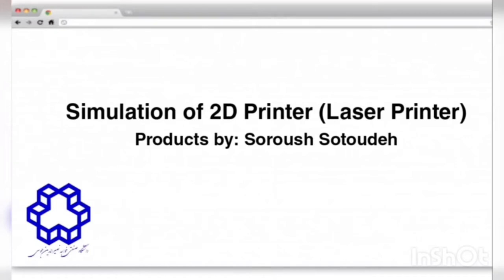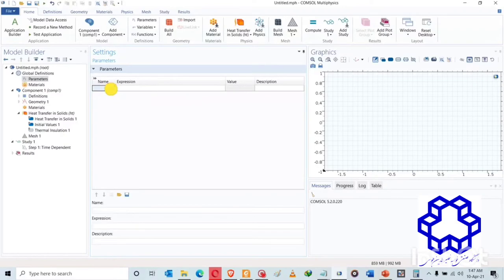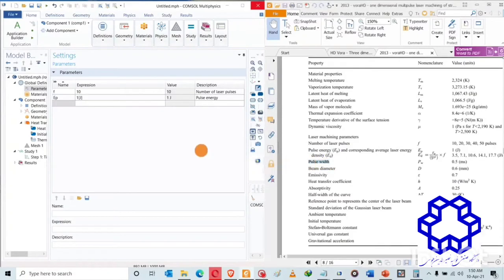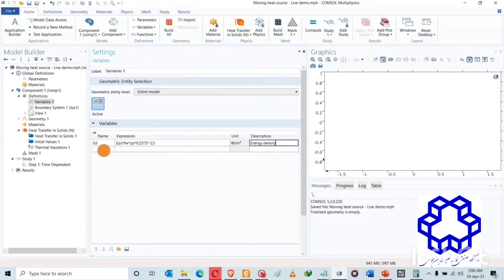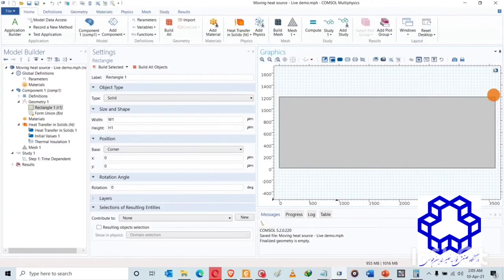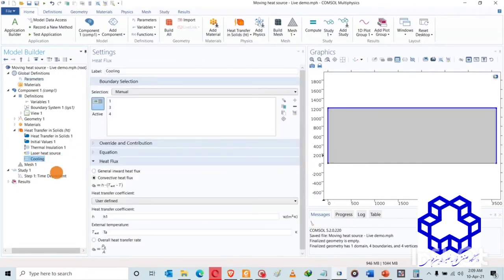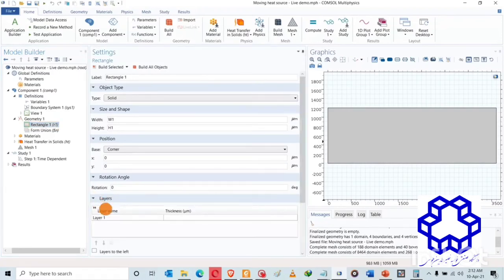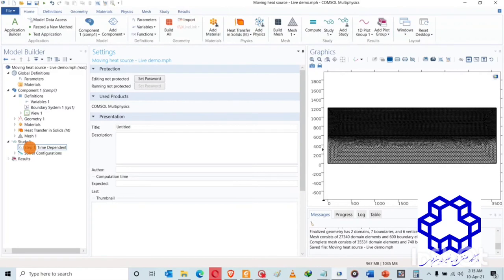Simulation of 2D Laser Printer - Mechatronics Project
Mechatronics project: Simulation of 2D Printer (Laser Printer)
By Soroush Sotoudeh
K.N Toosi University of Technology

Project outline:
Laser printers are machines that melt toner powder onto paper to create a print. Laser printers are more expensive than inkjet printers upfront and use pricier toner cartridges but is still a more economical option in the long run with their overall lower cost per page, faster print speeds.
In this project, we simulated the laser of these machines for Increase accuracy.